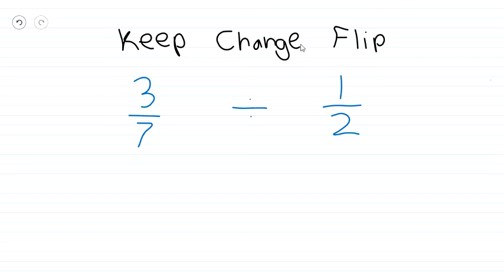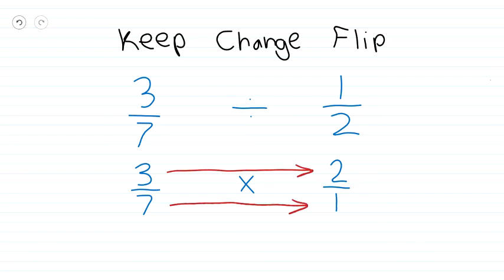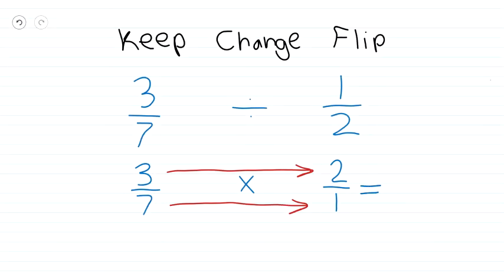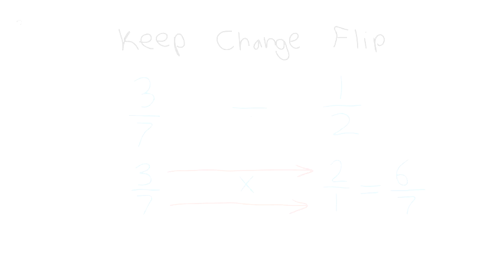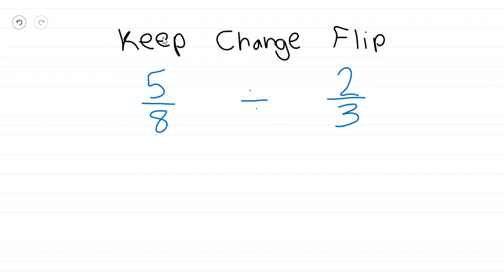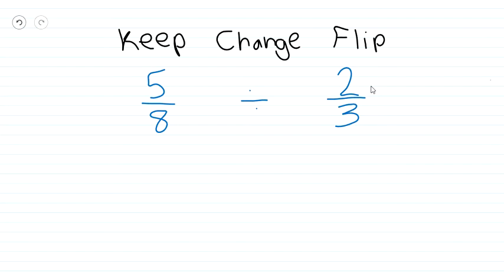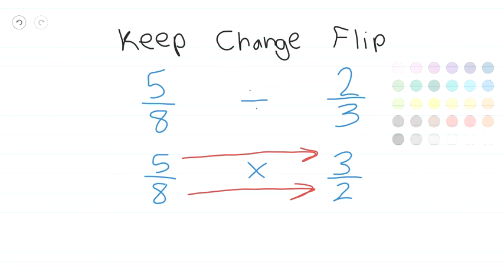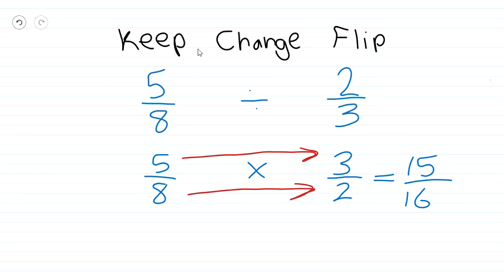Dividing Proper Fractions (Keep Change Flip method)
Using Keep Change Flip method to divide fractions